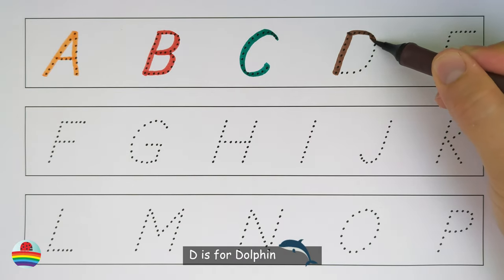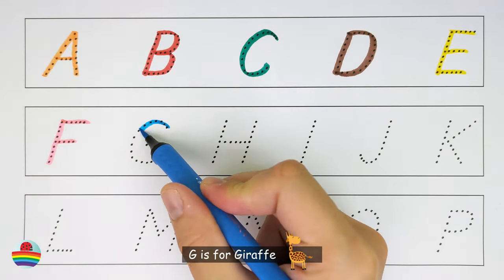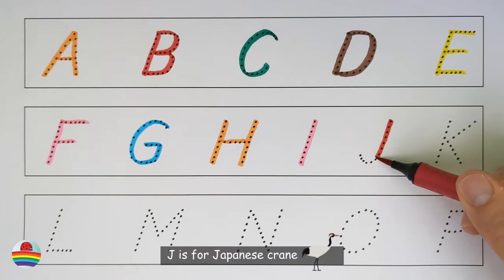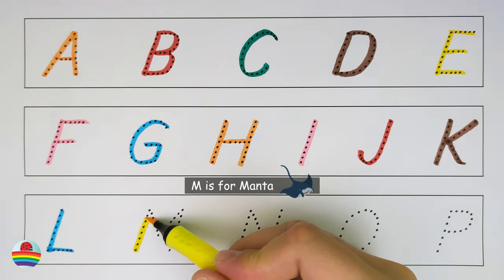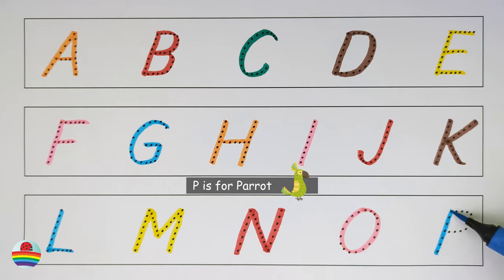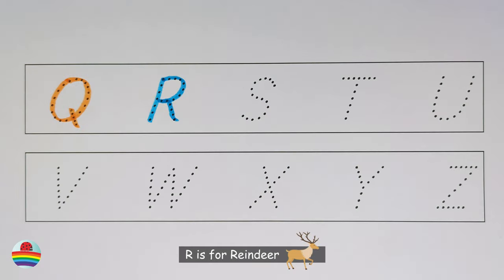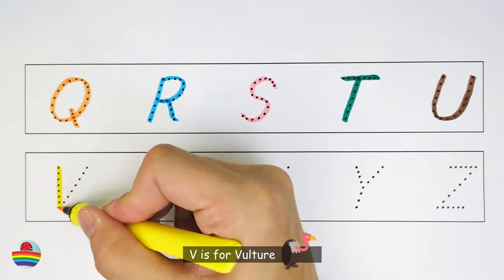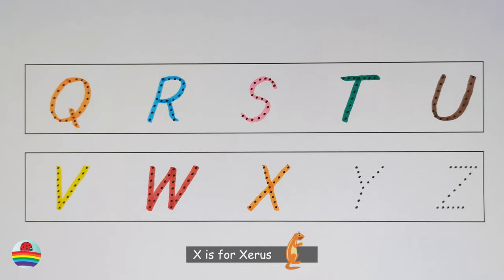Learn to Write the English Alphabet in a Fun Way